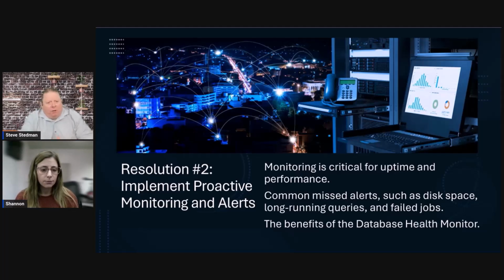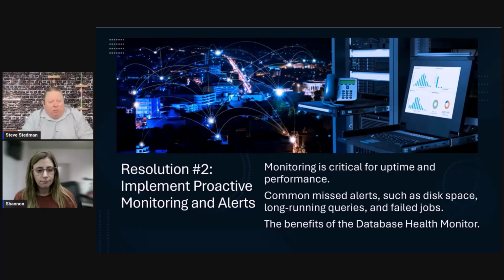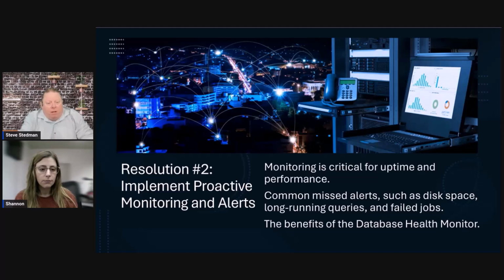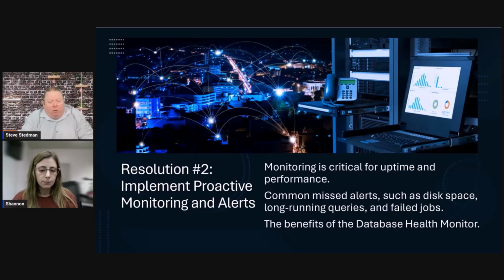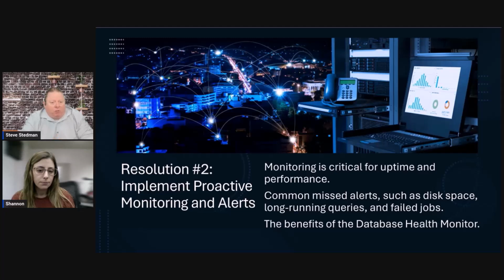Implementing Proactive Monitoring and Alerts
Discover how to implement proactive monitoring and alerts to keep your SQL Server running smoothly. In this video, we explore strategies to identify and resolve issues before they impact performance or lead to downtime. Learn how tools like Database Health Monitor enable real-time insights, alerting, and remediation for your SQL Server environment.